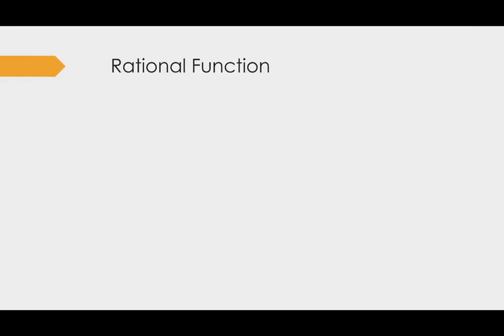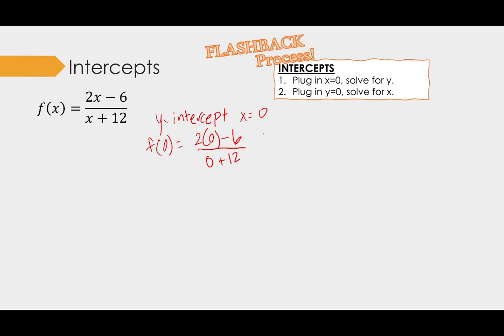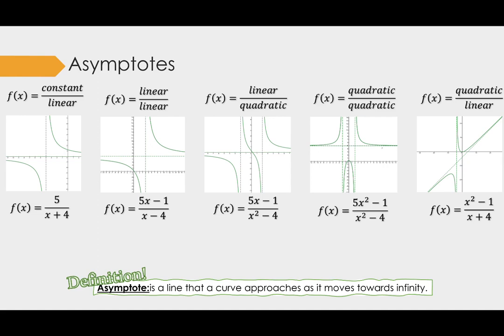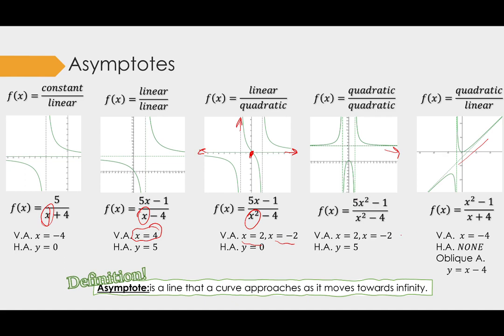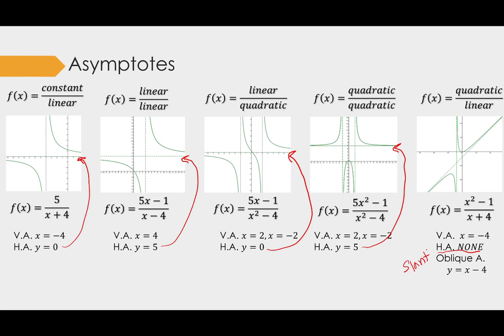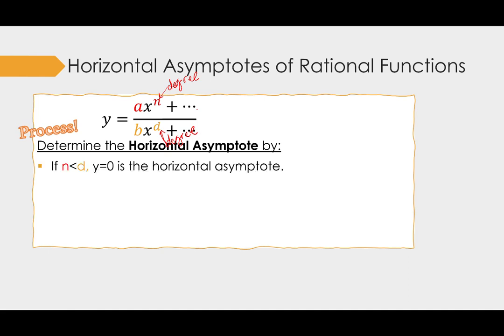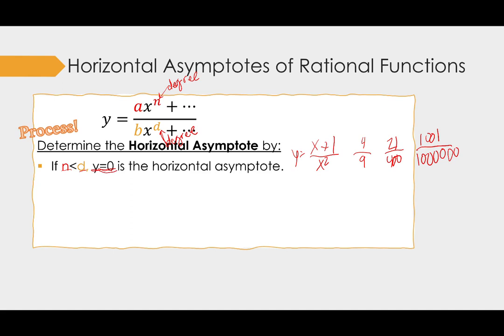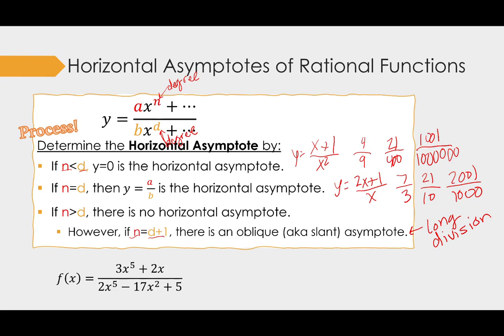College Algebra Training - Rational Functions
Video of College Algebra training for BYU-Idaho Math tutors on Rational Functions